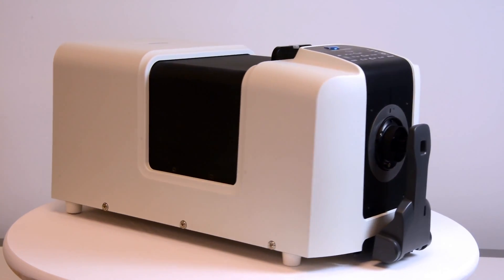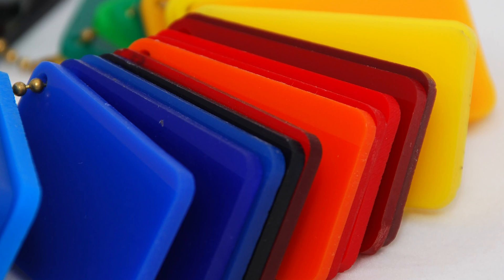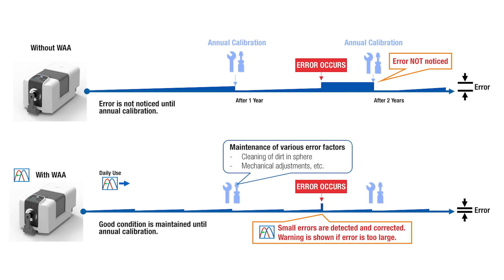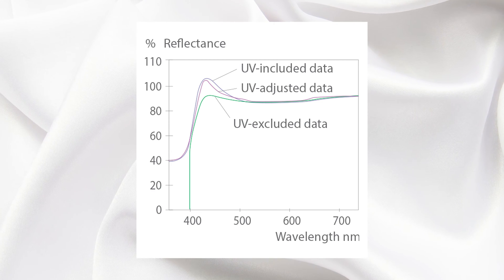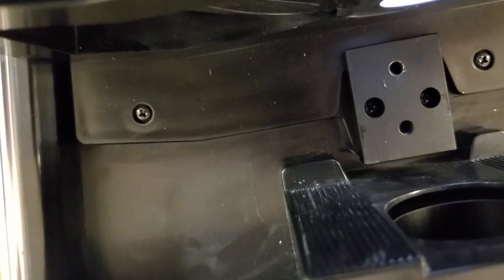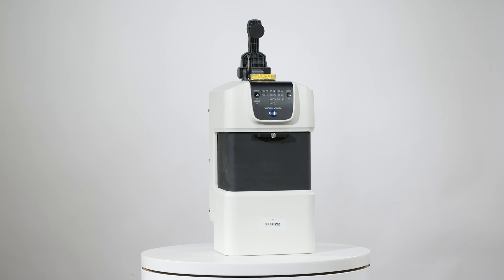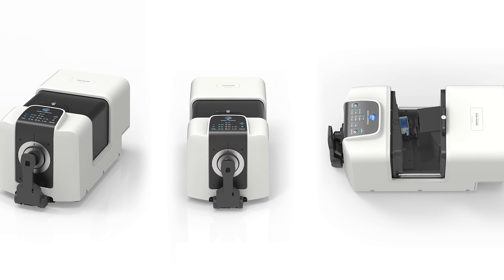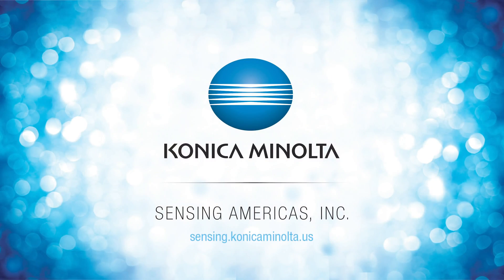CM-36dG Spectrophotometer Series - Konica Minolta Sensing Americas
The Spectrophotometer CM-36dG is a high-precision and high-reliability bench-top instrument capable of measuring color either in reflectance or transmittance, ideally suited to a wide range of applications such as Plastics, Paints, Ceramics, Chemicals, etc.

The Spectrophotometer CM-36dG includes several new features to improve the user experience. Status LEDs provide clear visual feedback, a camera preview system for sample positioning and reporting, and versatile port alignment allowing the device to be rotated 90° to measure powdery materials in “Top-port” style.